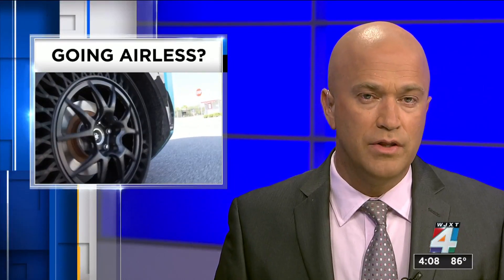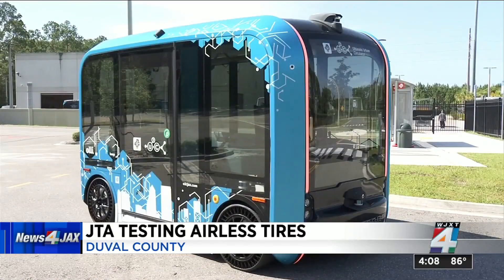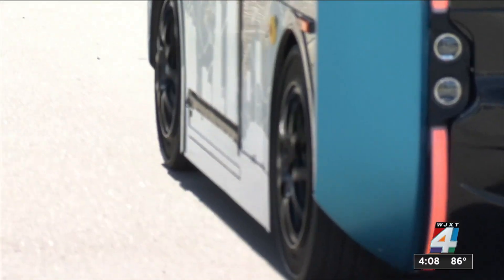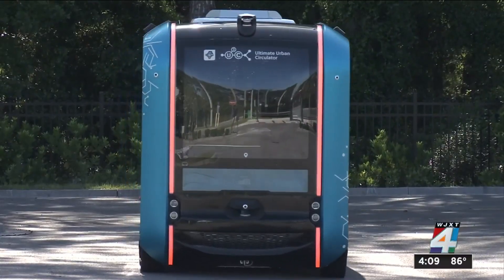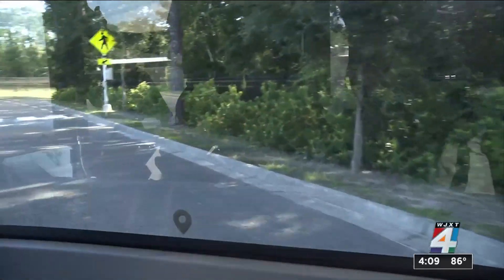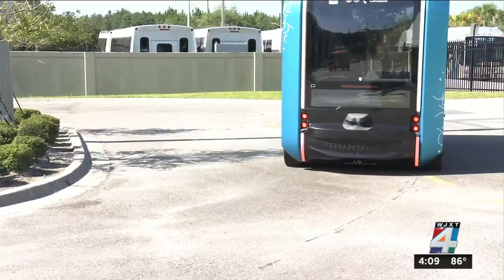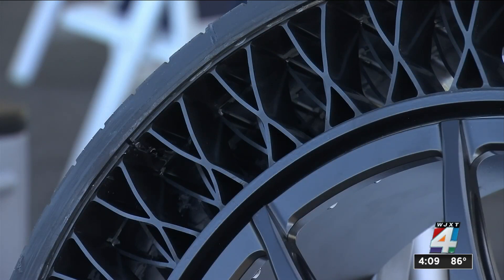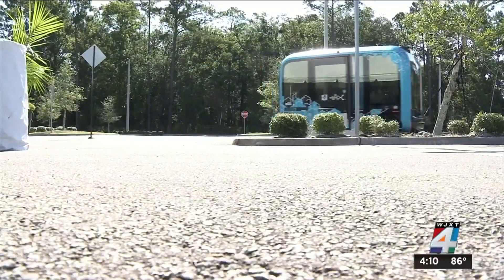Reinventing the wheel: JTA becomes first public transit agency in country to test ‘airless tires’